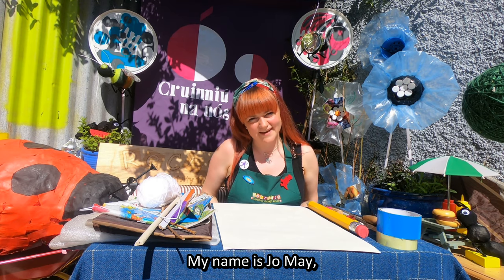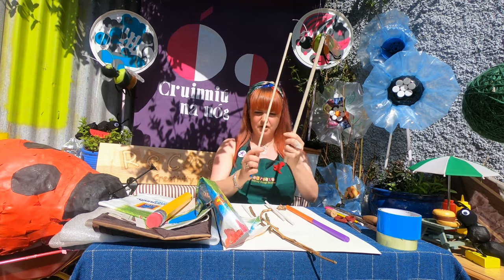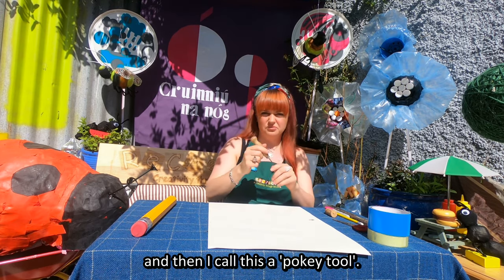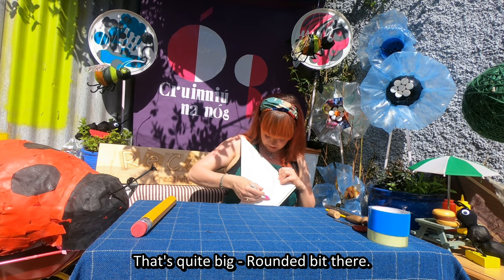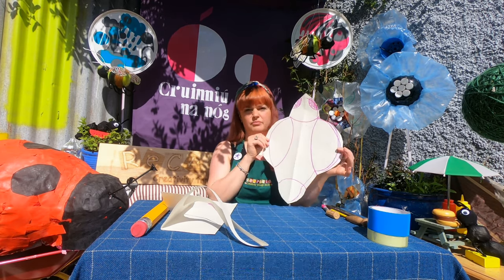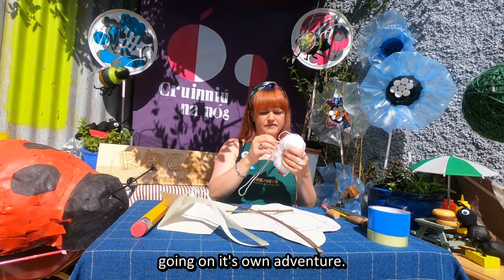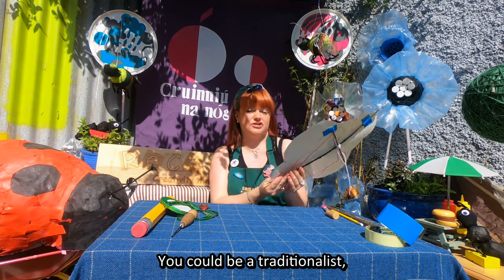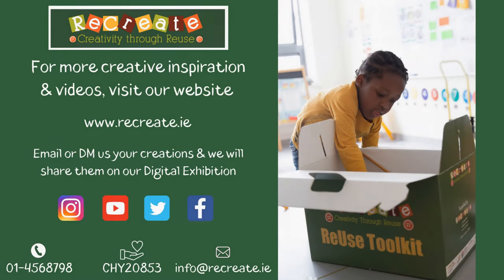Cruinniu Na nOg 2020 - ReCreate - Flying Contraptions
As seen on CruinniuTVSD here is the second part of our series, with this workshop ideal for children aged 6-12 years.

Fantastic Fyling Contraptions